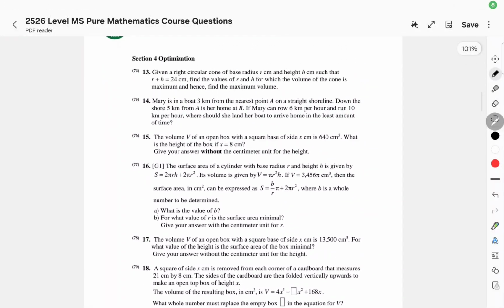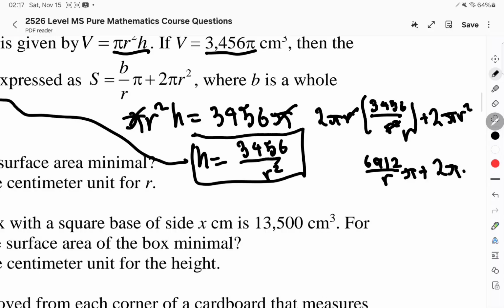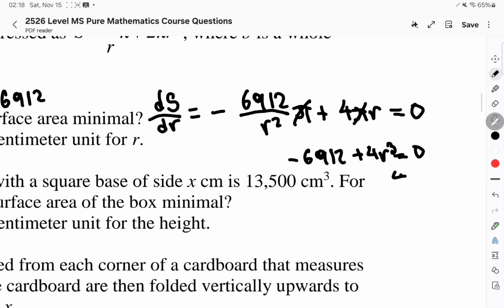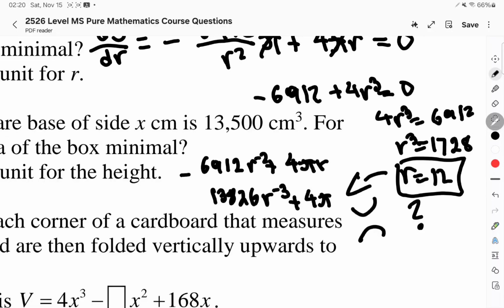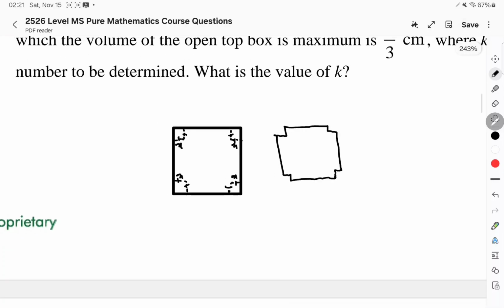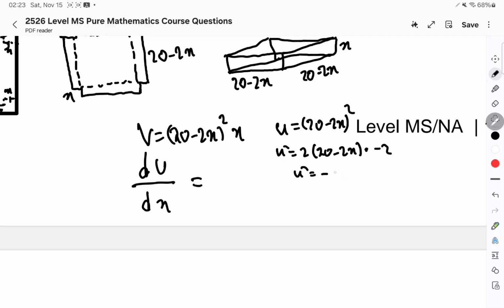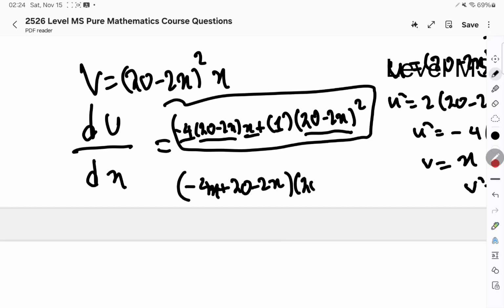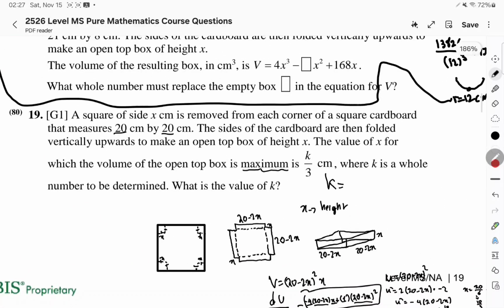Pure Maths Ch 4.4 (Grid)